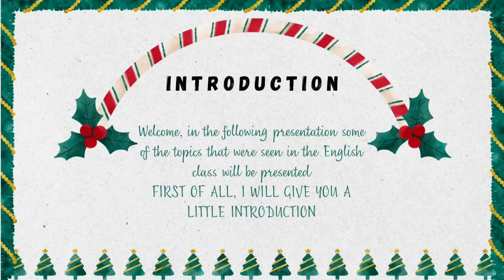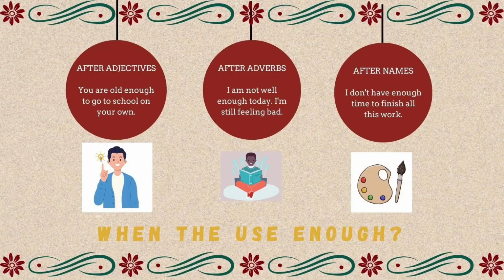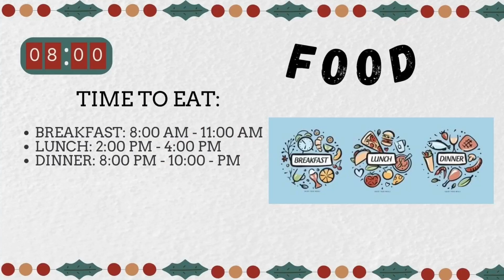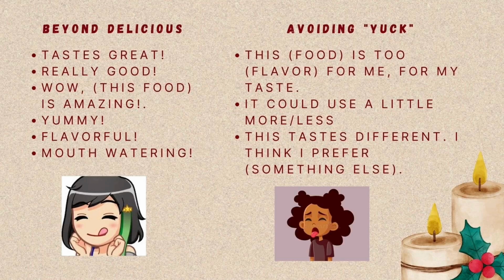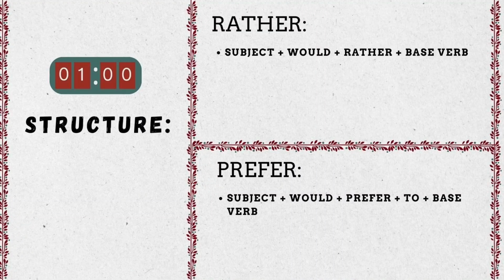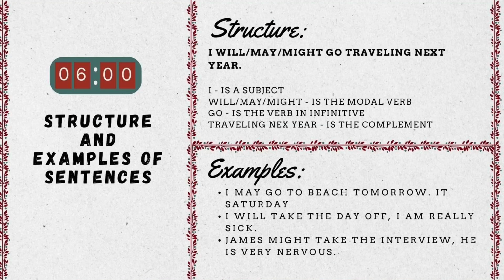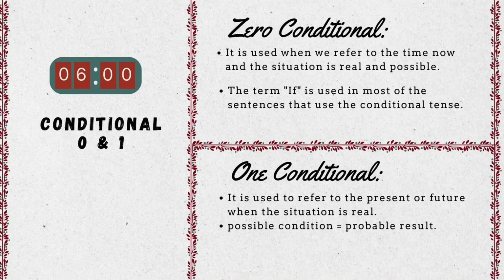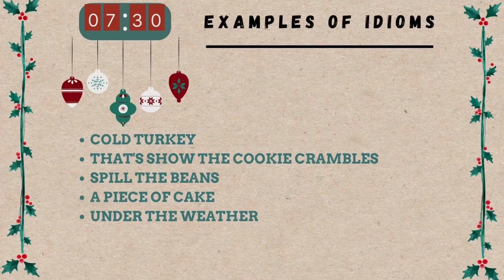ENGLISH FINAL EVALUATION - MANCILLAS CHRISTIAN 4B